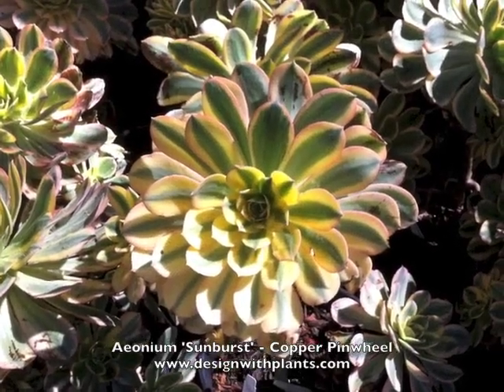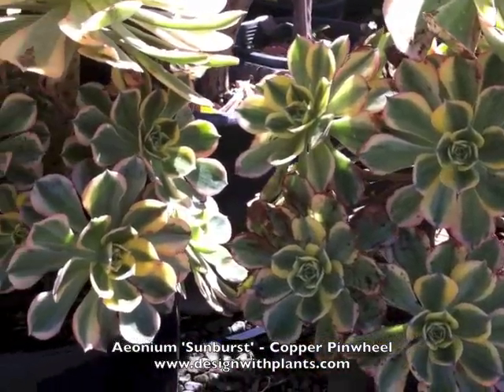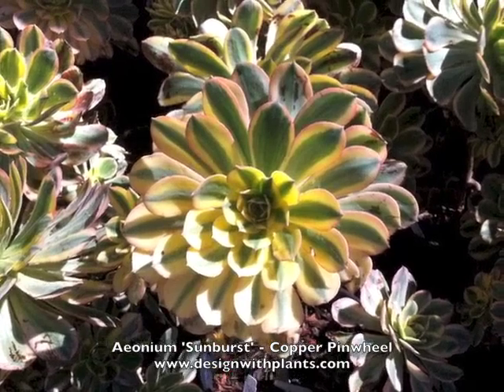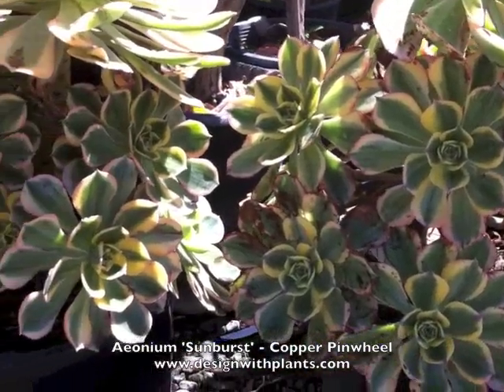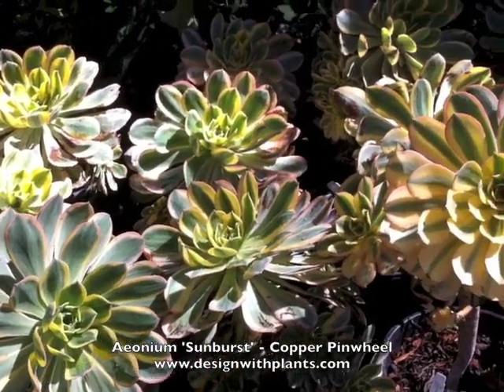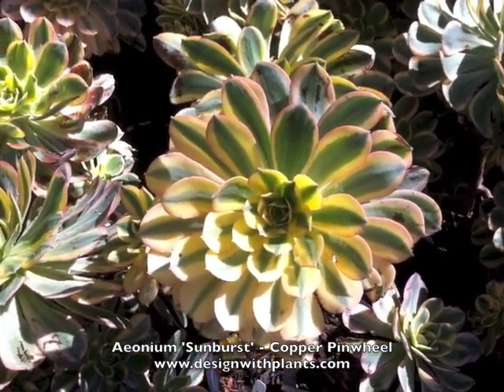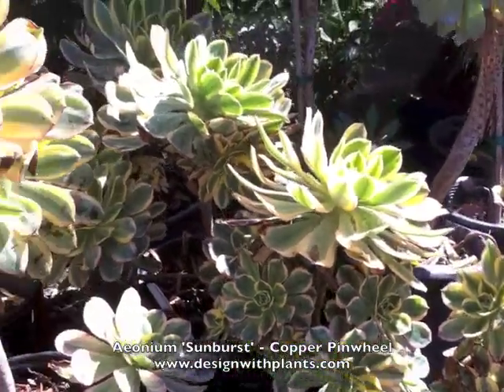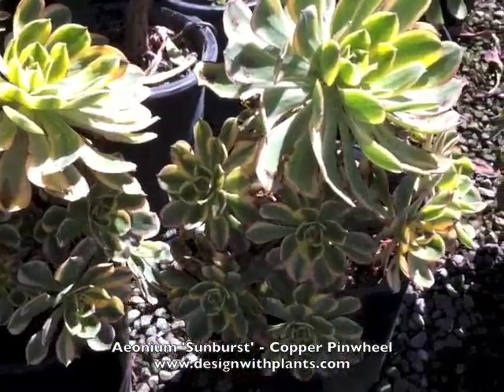Aeonium 'Sunburst' Copper Pinwheel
Aeonium 'Sunburst' - Copper Pinwheel is a succulent with striking variegated foliage. The leaves are arranged in florets giving the impression of a never ending bloom. Please enjoy the video to learn more.